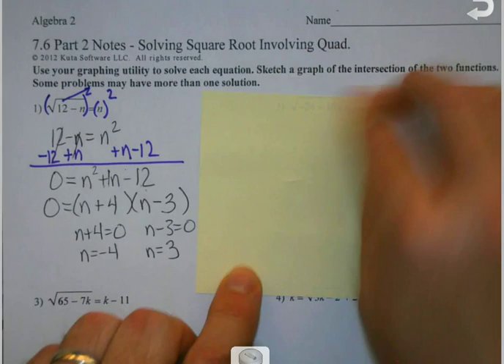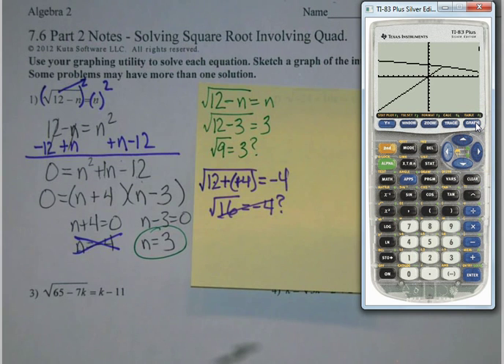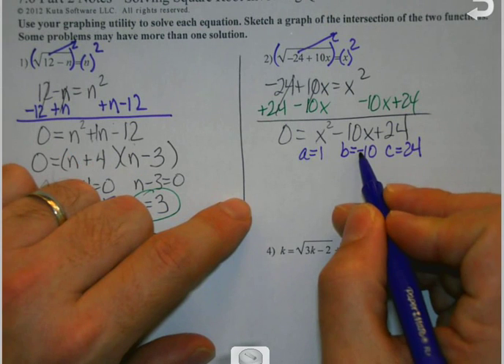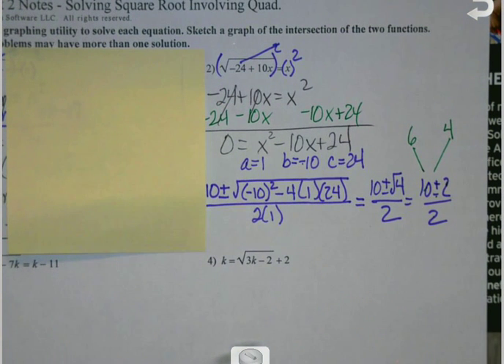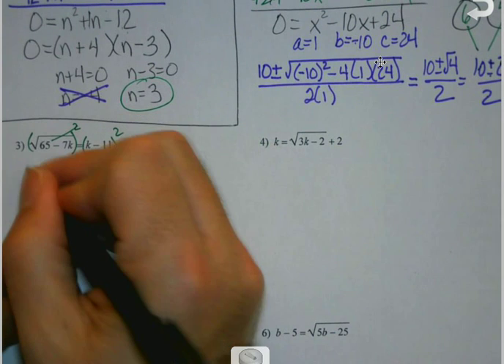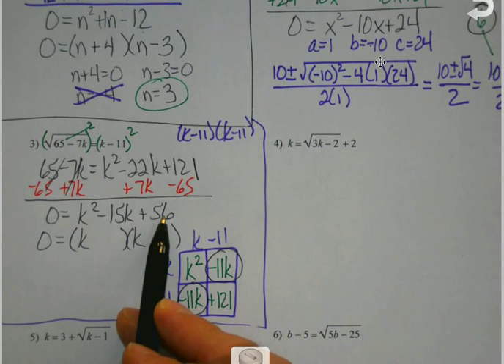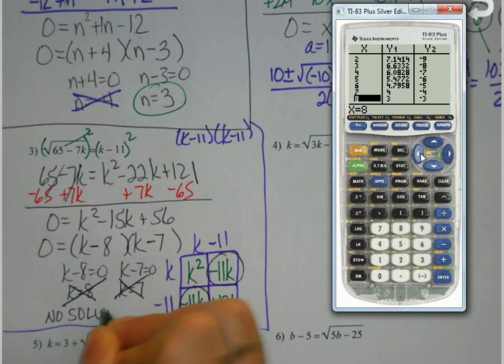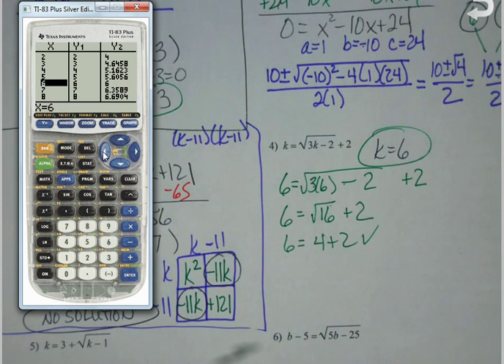A2 -U2- Solving Quadratics Using Calc - Factoring - Quad Form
We discuss solving quadratic inequalities using algebraic methods of factoring or the quadratic formula and by using the graphing calculator functions.